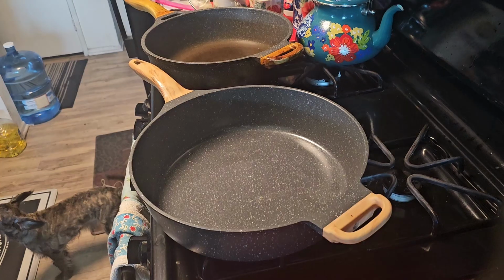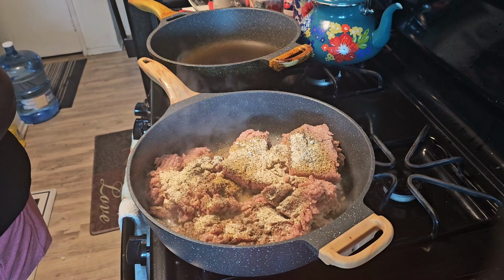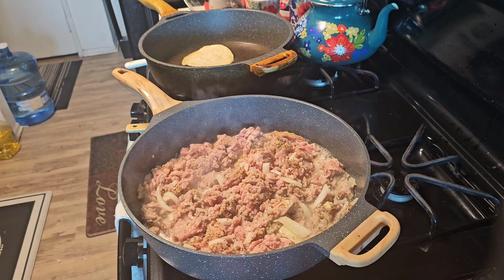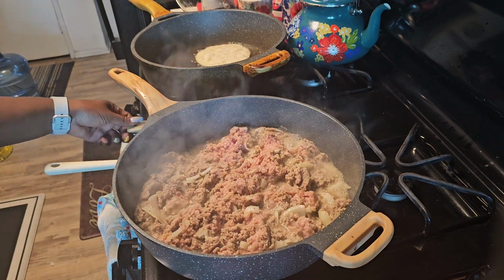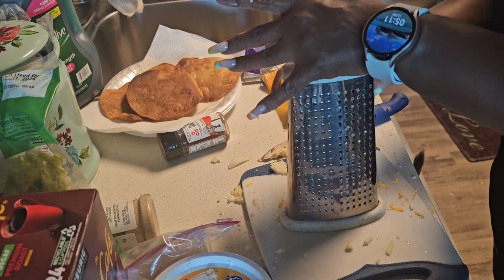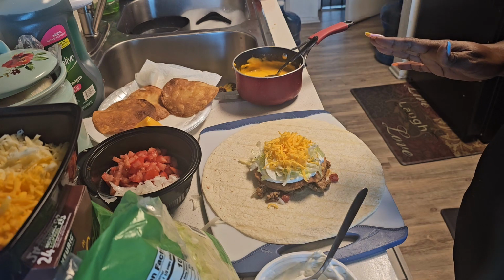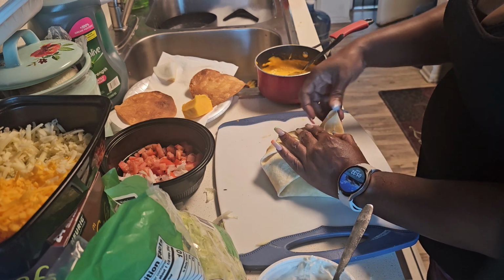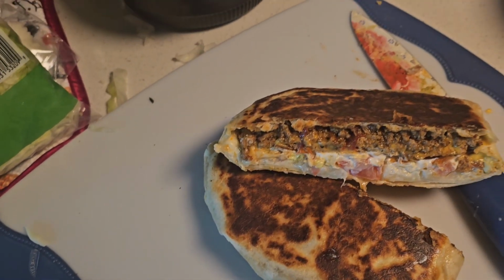Homemade Crunch Wrap Supreme with Ground Turkey